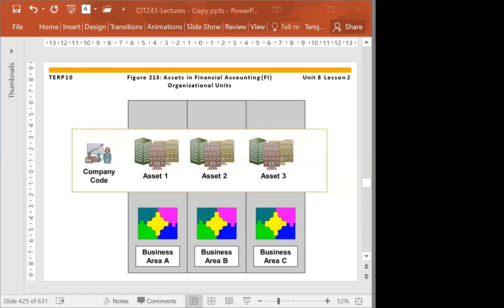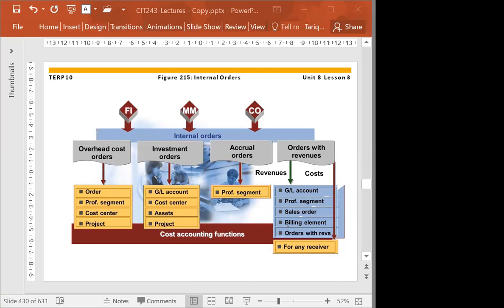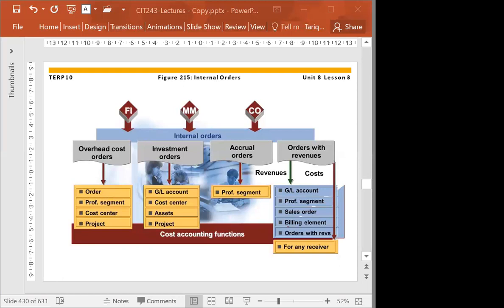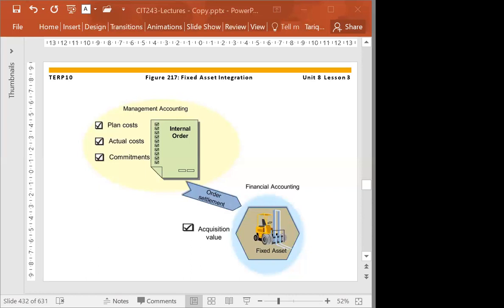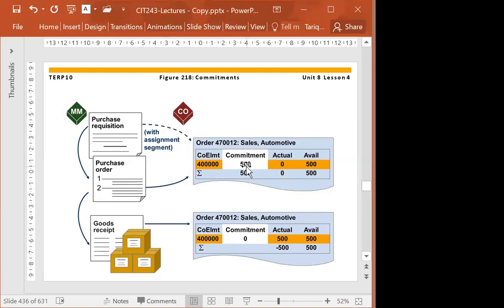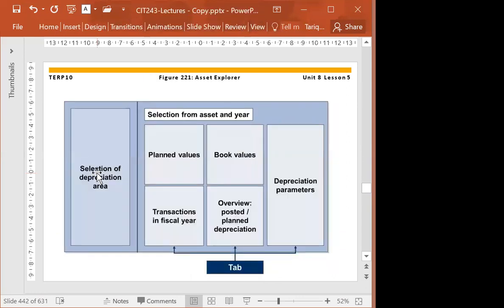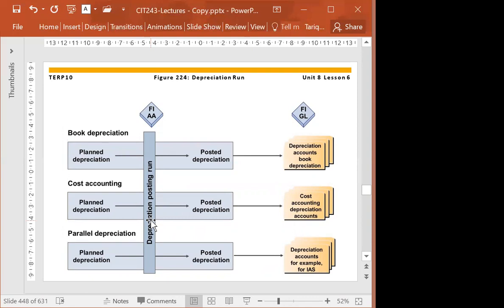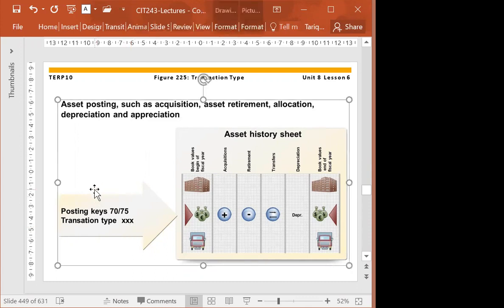Introduction to ERP - TERP10 Unit 8 EAM Part I